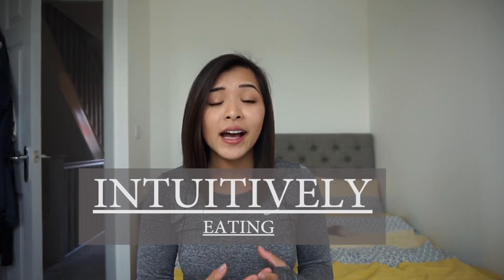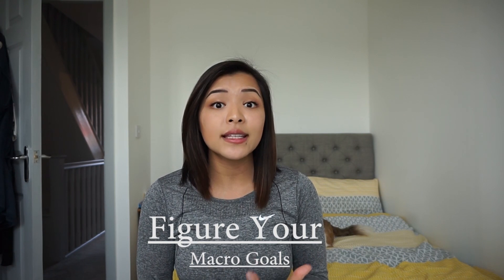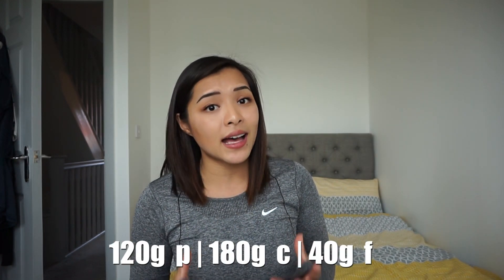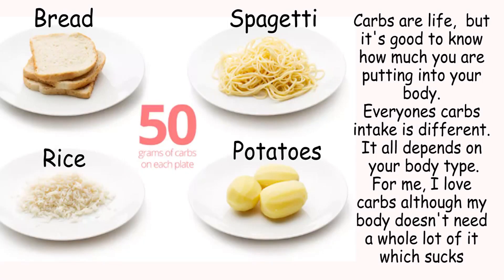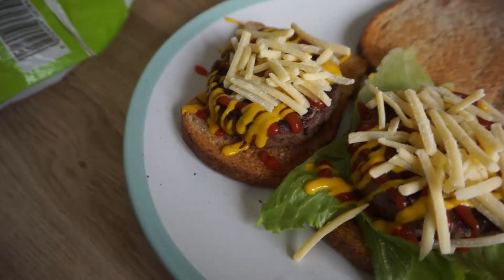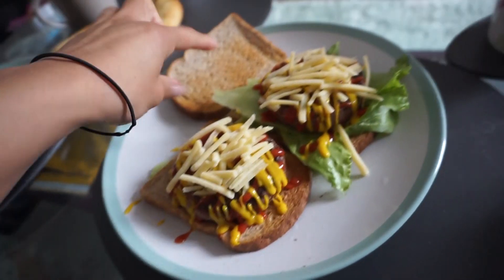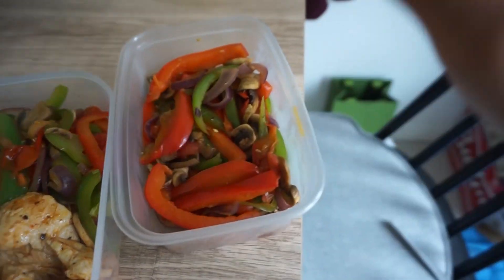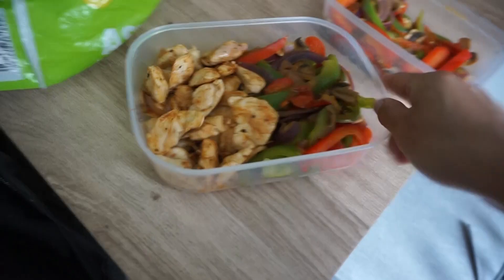Lose weight Healthily with Intuitive Eating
Join the Petiteshredder family to get your doses of a healthy lifestyle inspiration with me!
I give all my Sub'lings the best that i can give.